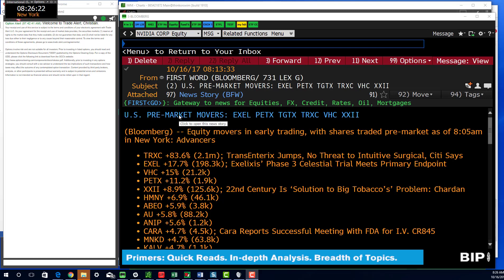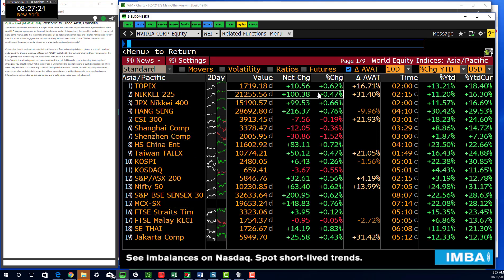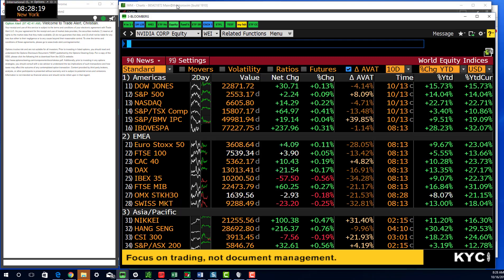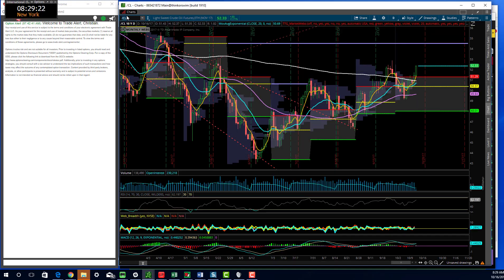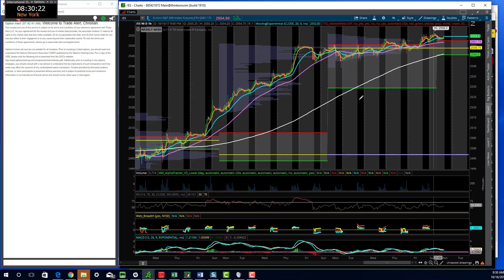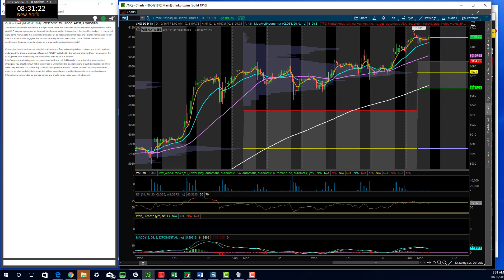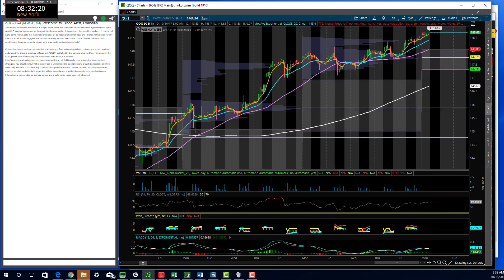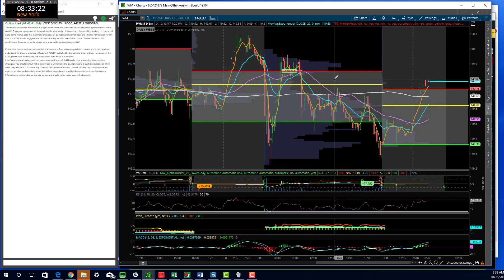TTG Monday Morning Index rundown 10-16-17